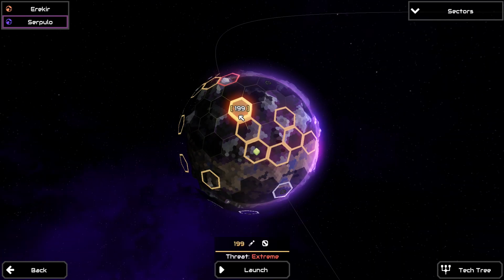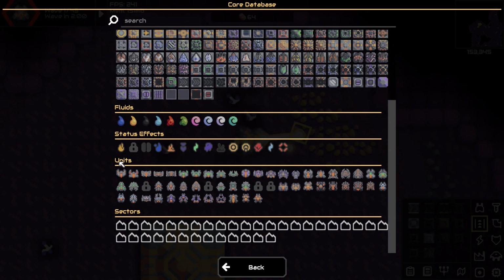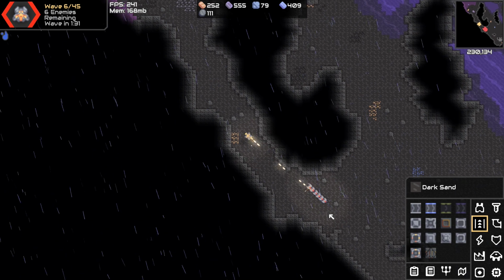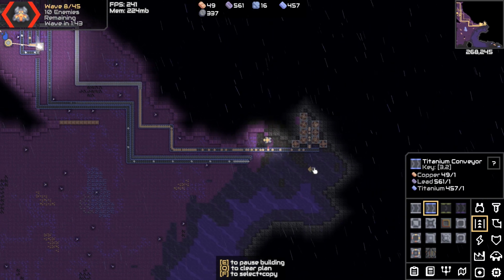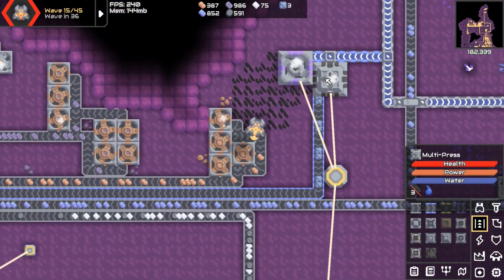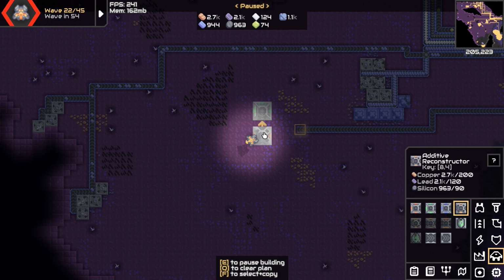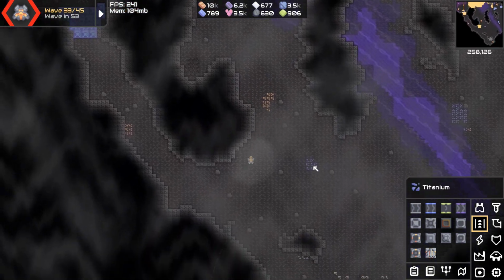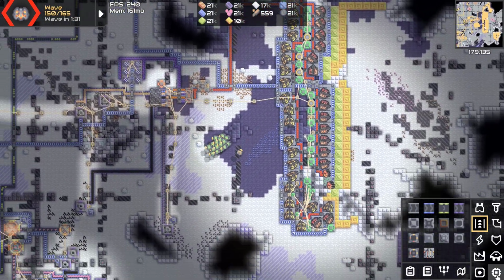Using ONLY Units to Beat a Hard Sector! | Mindustry Conquest ep.34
Using only units is a common thing in Mindustry, especially for defending sectors and capturing easier sectors quickly. It gets a lot harder when there is a Guardian in the sector though...